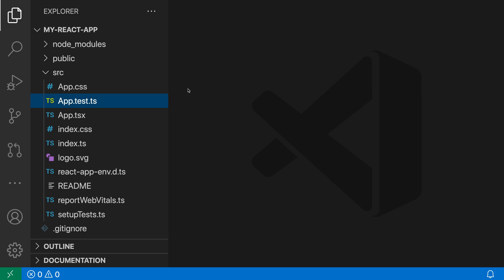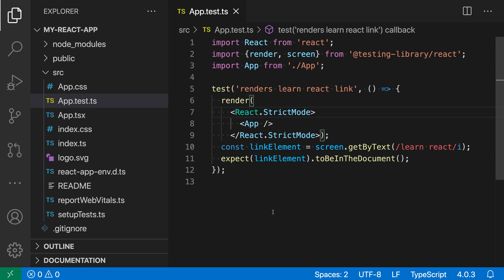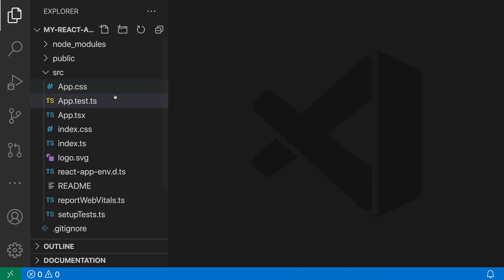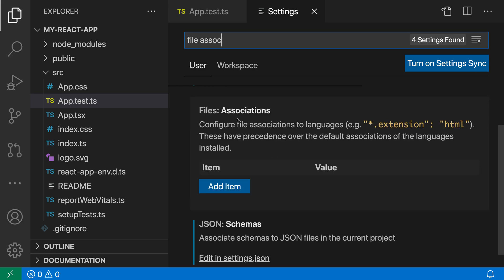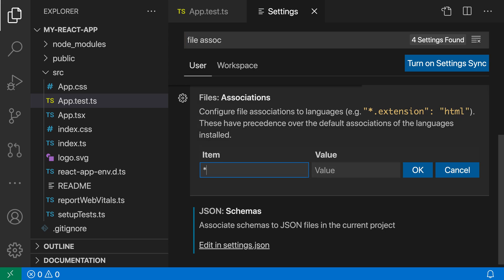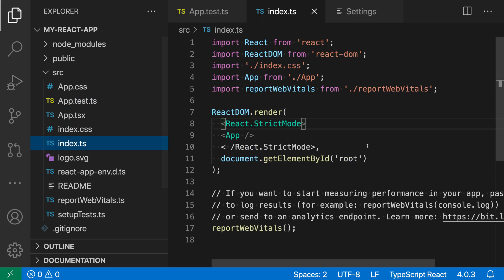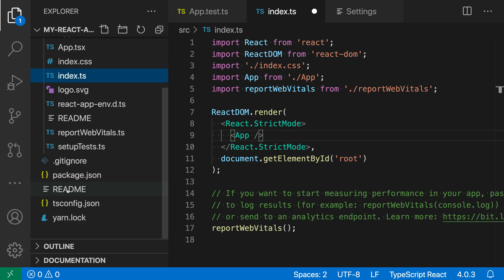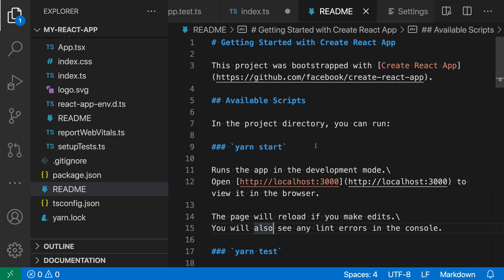VS Code tips — Changing the language mode for a file extension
Today's VS Code setting: Files Associations

Change the default language mode used for a file based on file extension or file name.

"*.ts": "typescriptreact" for example makes all .ts files be treated as TypeScript React, which properly supports JSX